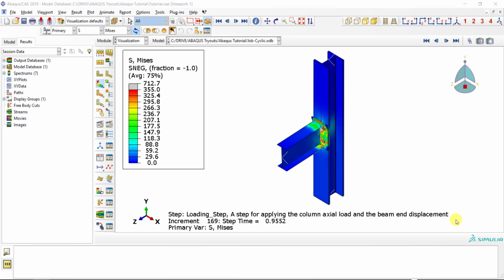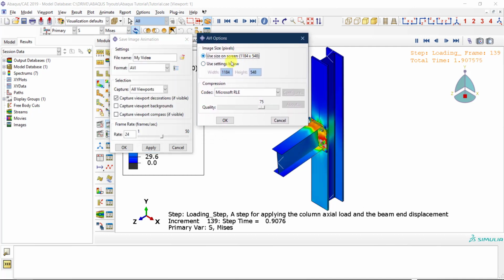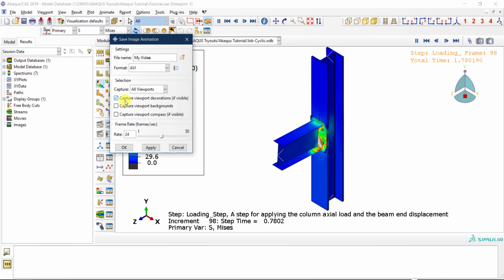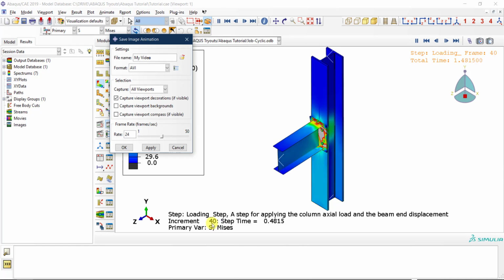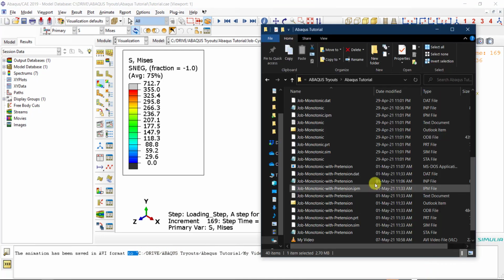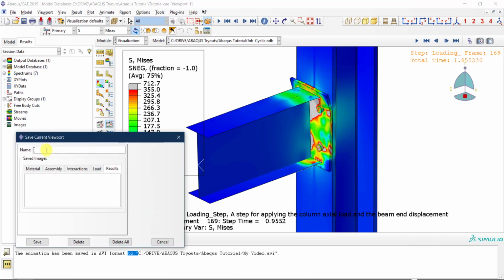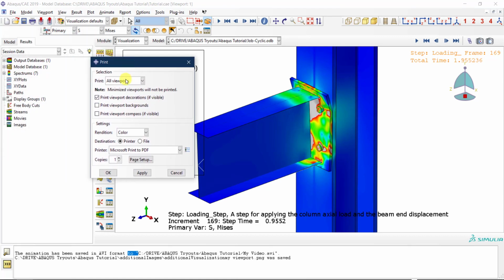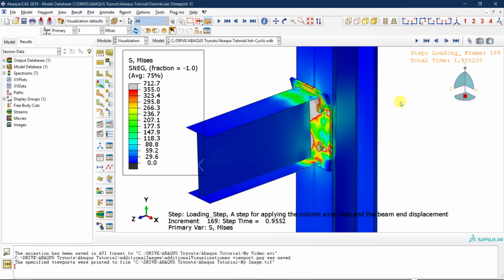18b ABAQUS Tutorial: Creating Animation Videos and Saving Images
How to properly create animation videos and save result images in ABAQUS?